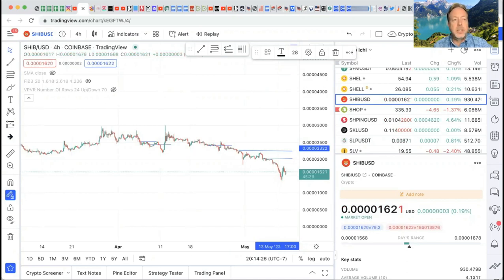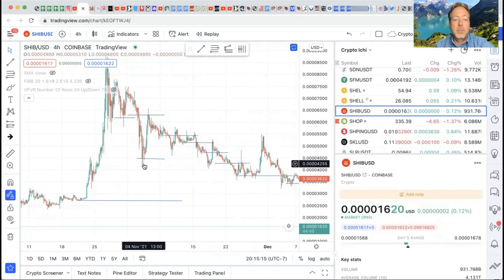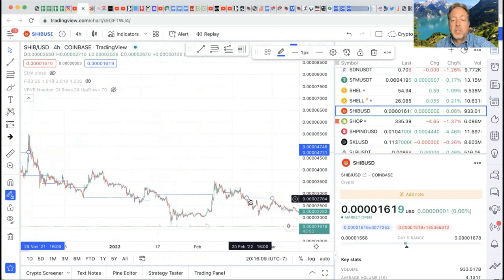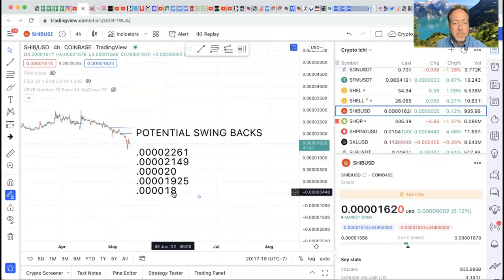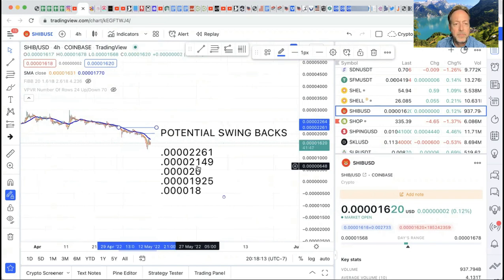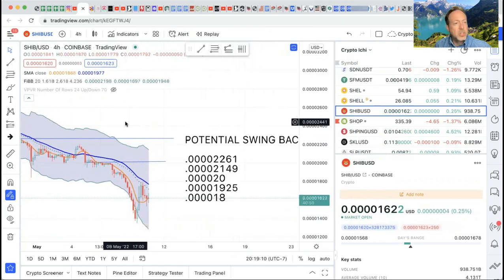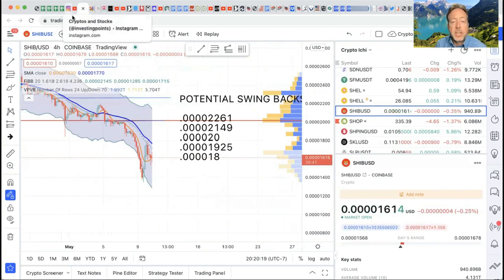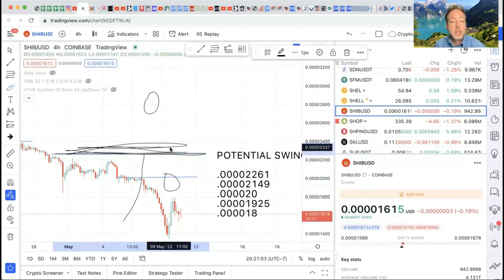SHIBA INU Coin Price Prediction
SHIBA INU Coin Price Prediction.  Are you into investing in Crypto Currency?

Let's take a quick look at SHIBA INU Coin to get a feel whether it is a good time to buy from a price prediction.

There are many ways to analyze pricing for crypto currencies like SHIBA INU.